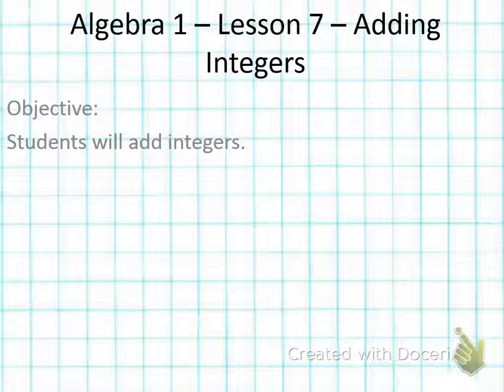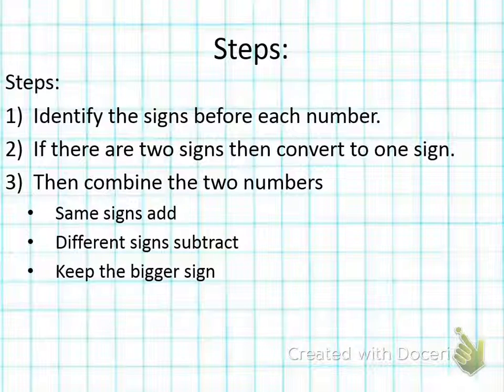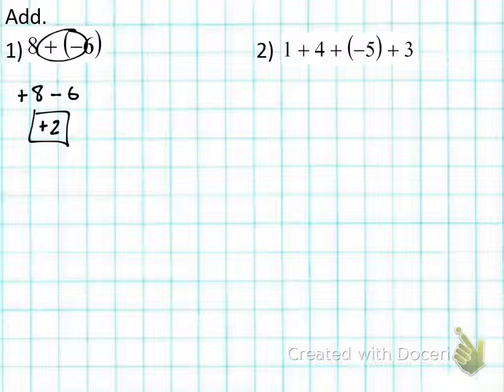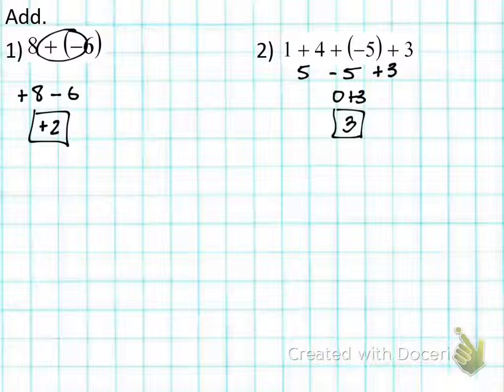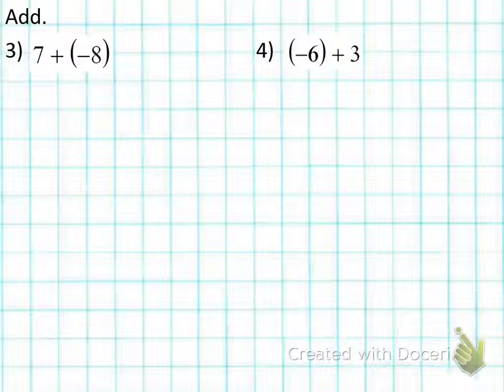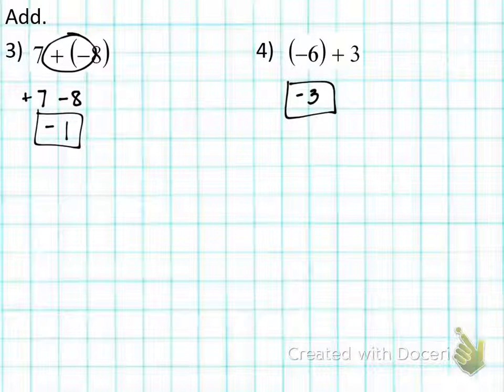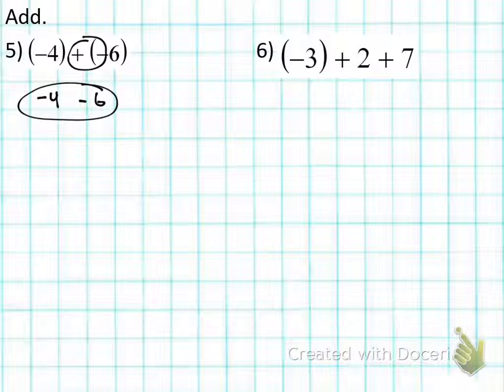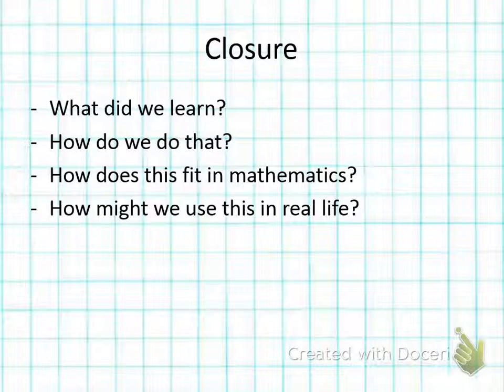Alg. 1 -090215